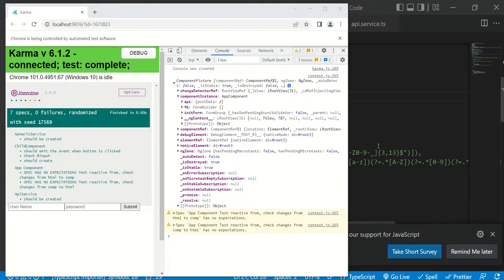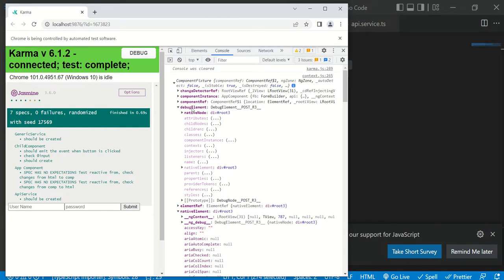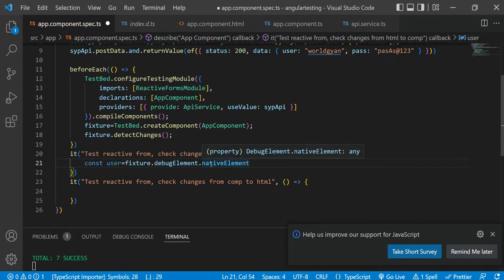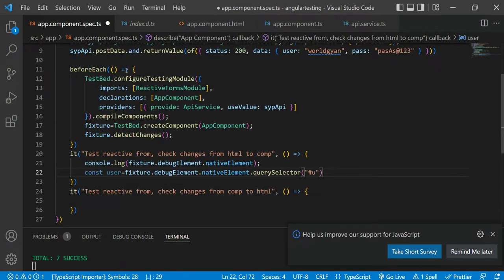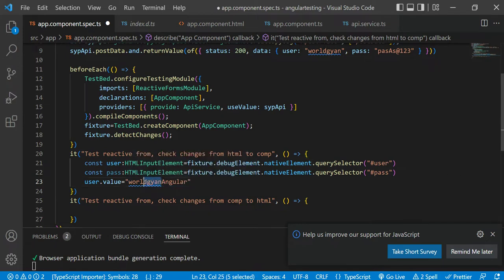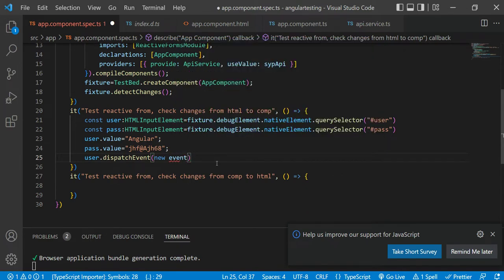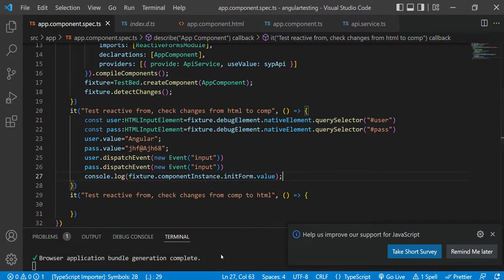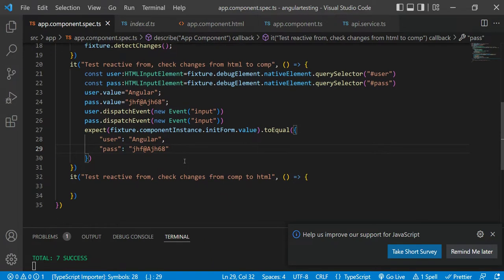7 Angular Unit Testing for the component Te